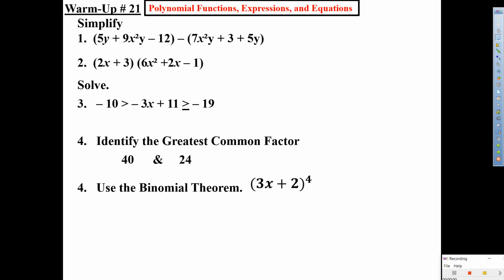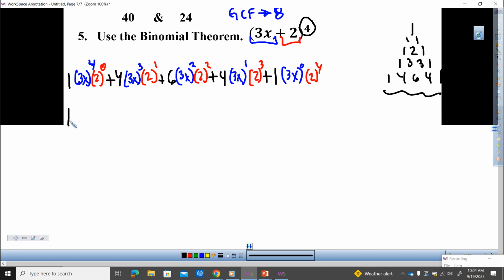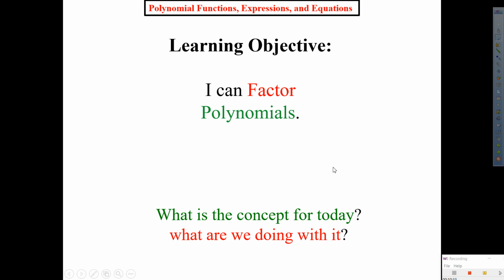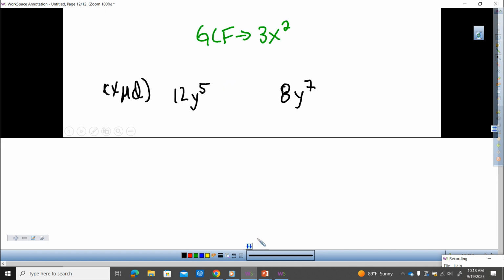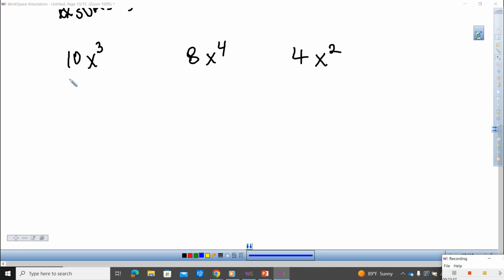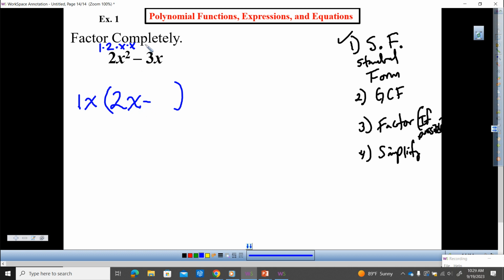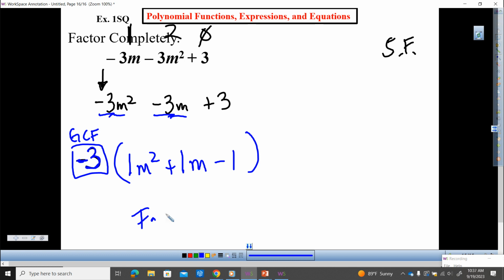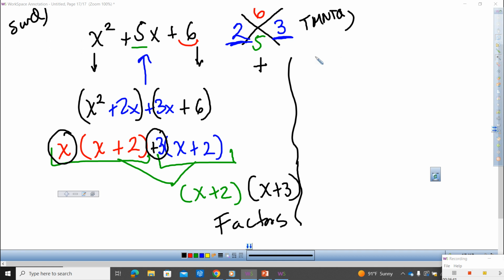Mr. Q's Factoring Polynomials